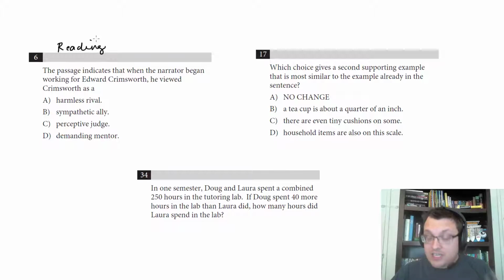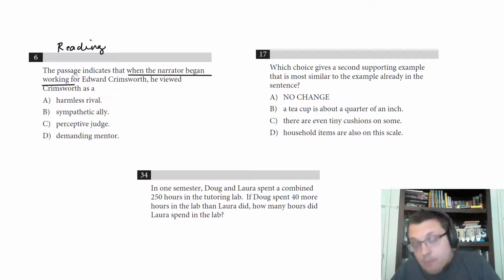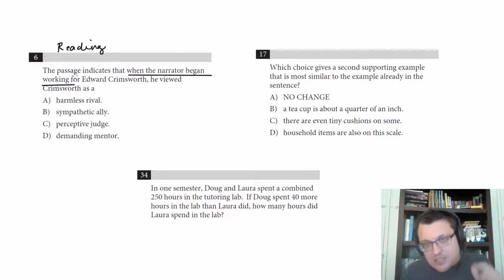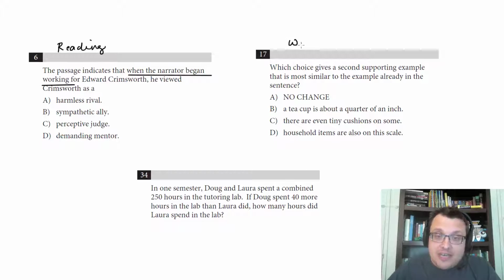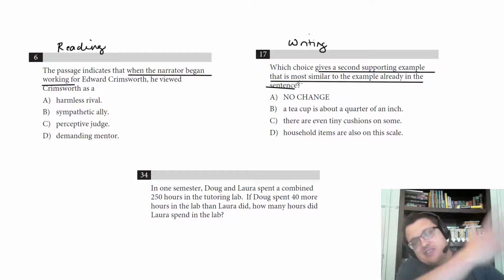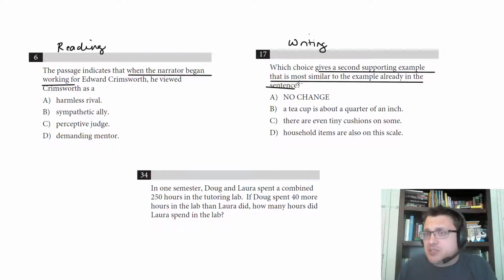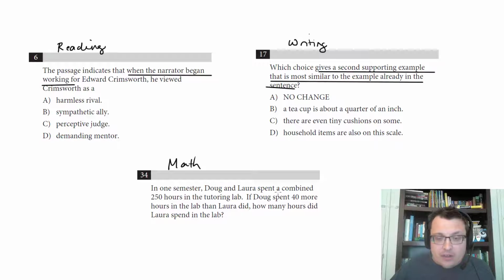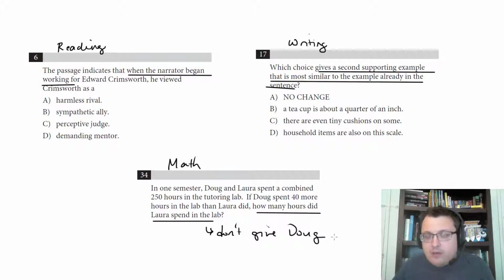The Question is Queen -- Test Prep Theory #1